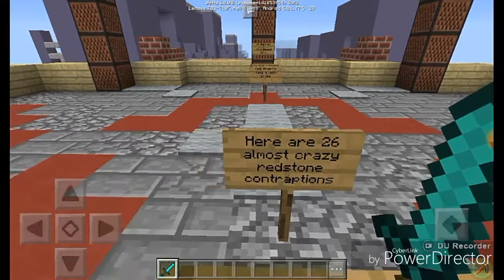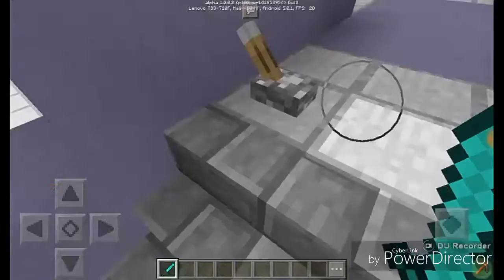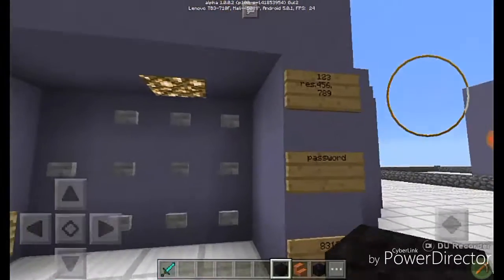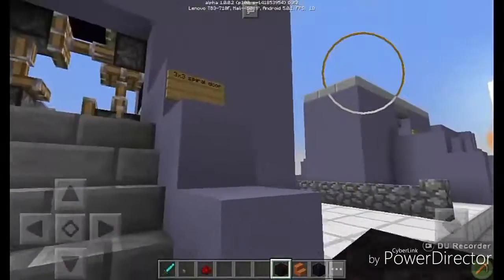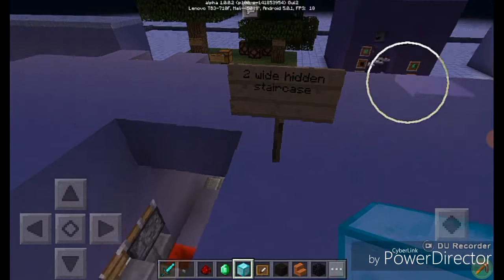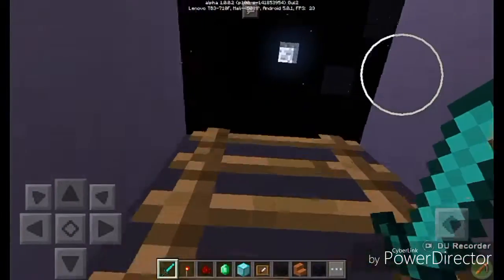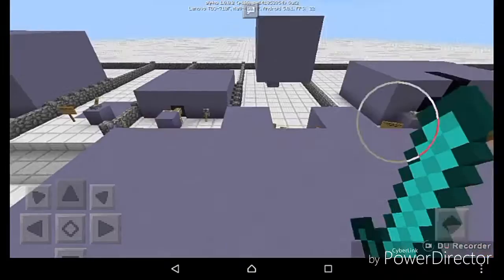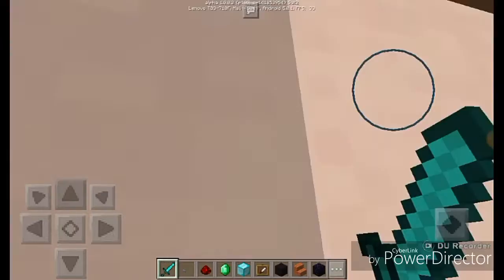26 AWESOME REDSTONE CREATIONS(MAP ADVENTURE EPISODE 12)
PREVIOUS VIDEO😋😋😋

OK